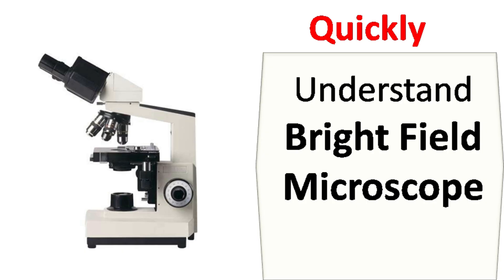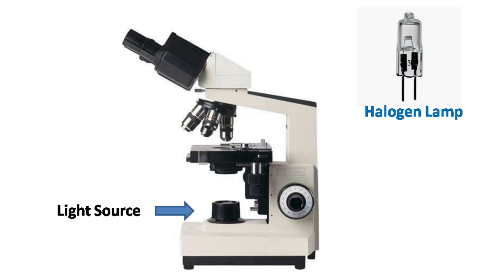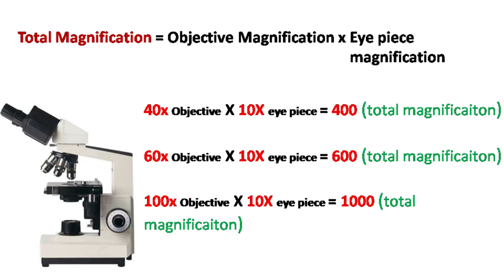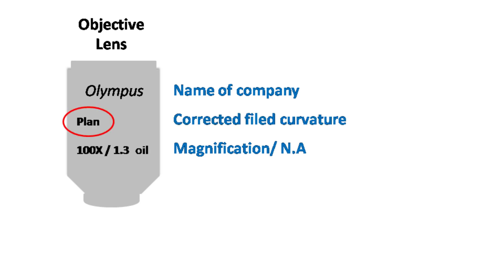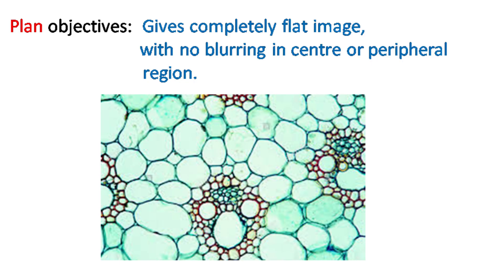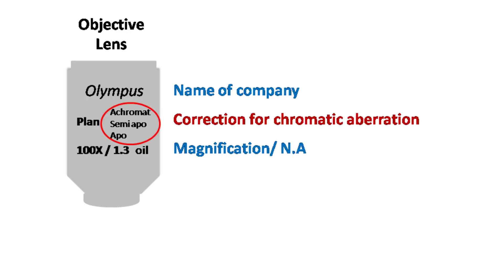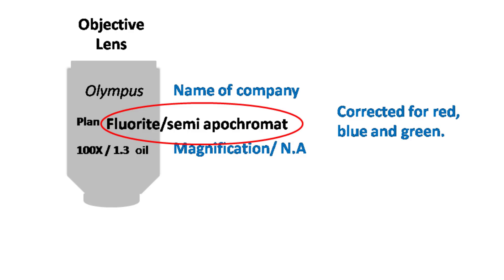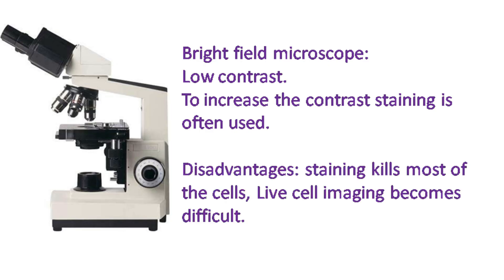Bright field microscopy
Bright-field microscopy / Light microscop,y is the simplest of all the optical microscopy techniques. This video describes the major components of the bright field microscope.